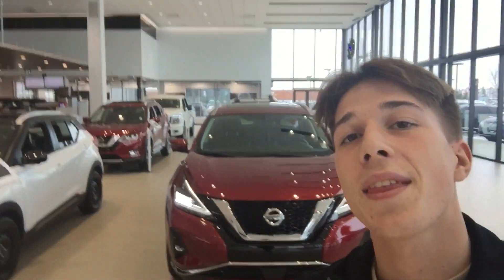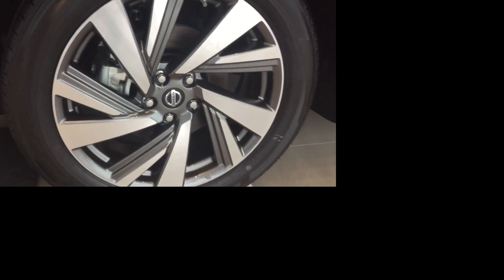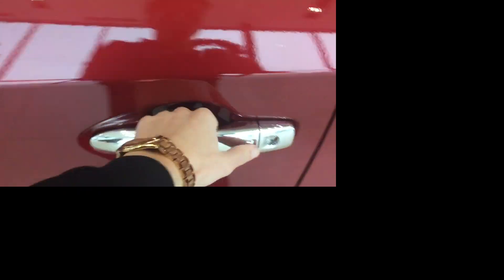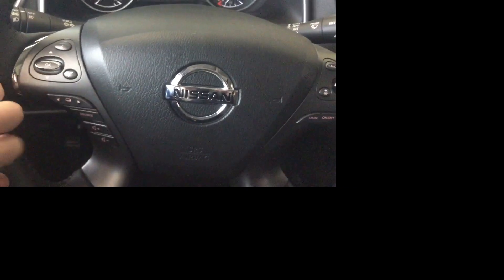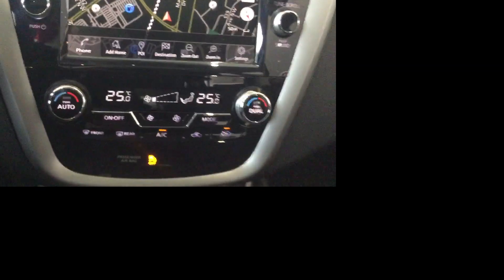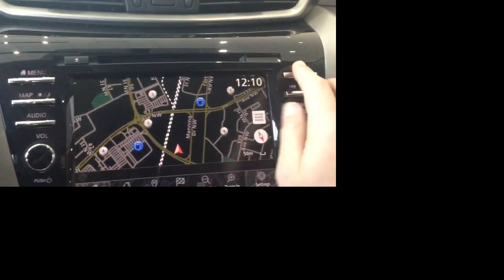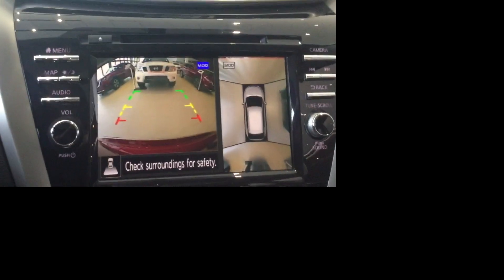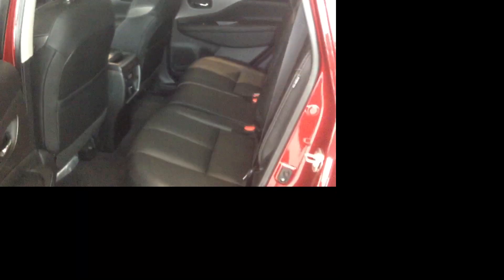2019 Nissan Murano SL - Cameron Lafitte